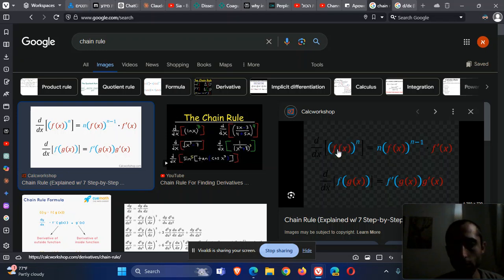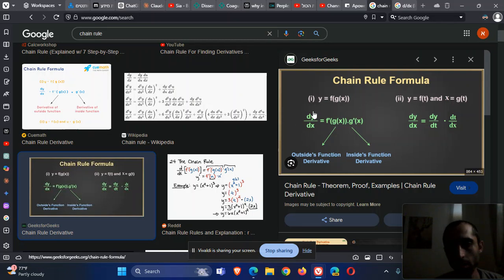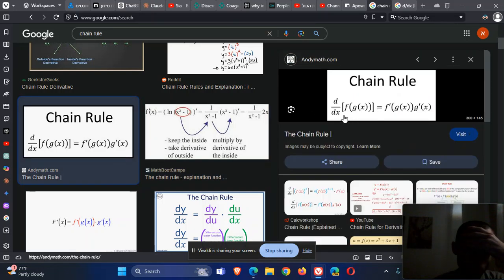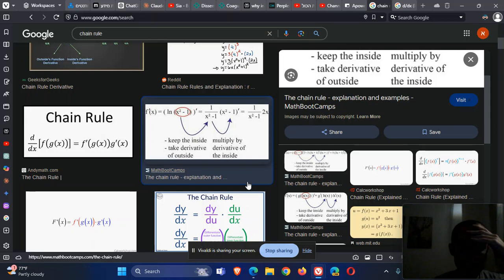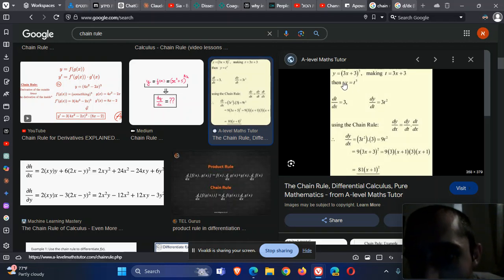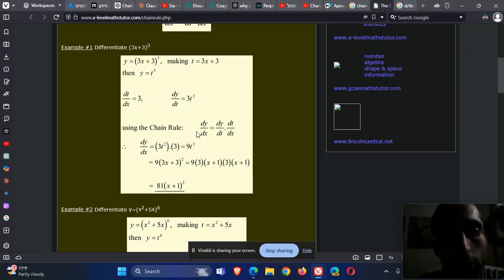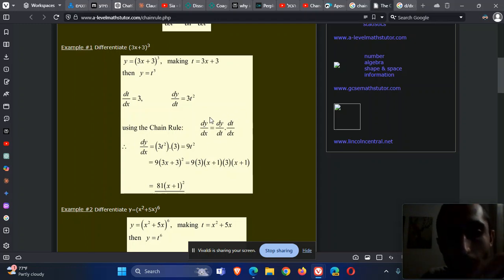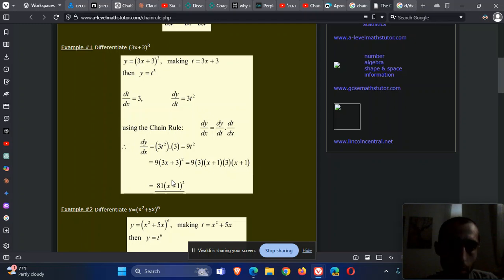Machine Learning Deep Learning Chain Rule